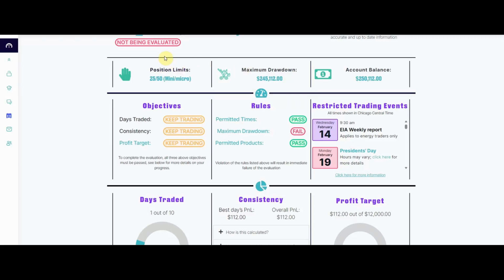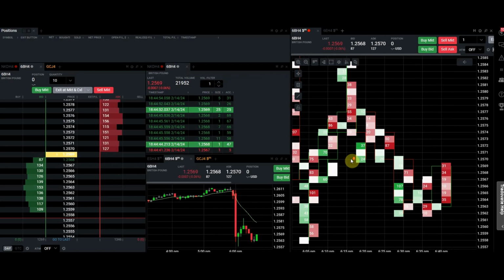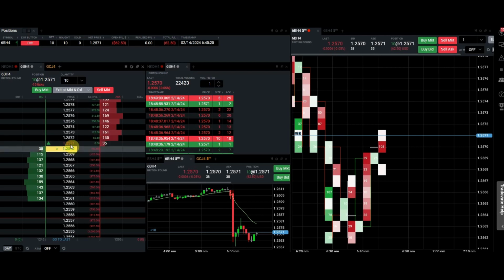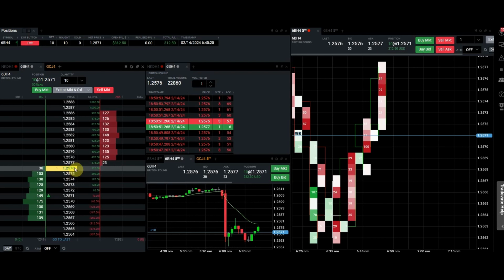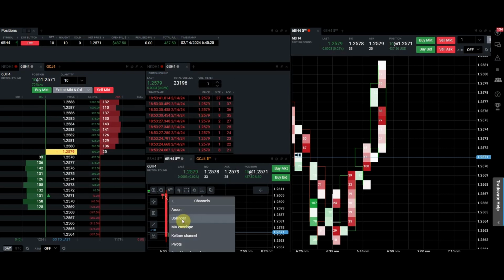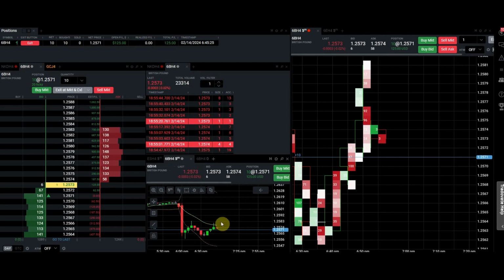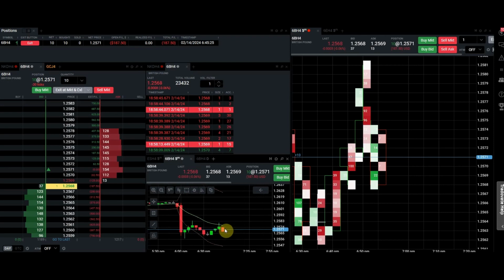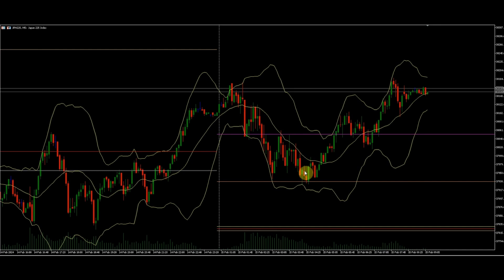I Reset my TradeDay 250k Prop Firm Challenge (day 1... again)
Trading and talking through what I am doing as the market is live was a massive challenge. It's like the market can read you like a book and when your focus isn't 100%, the market will attack.

This is a reset version of day 1 for the 250k TradeDay evaluation. This video takes you through the reset process for TradeDay, so that you can try again if you breach the rules of the TradeDay prop firm challenge.